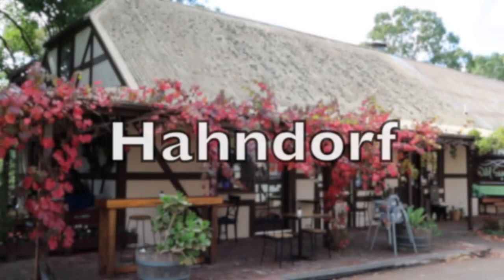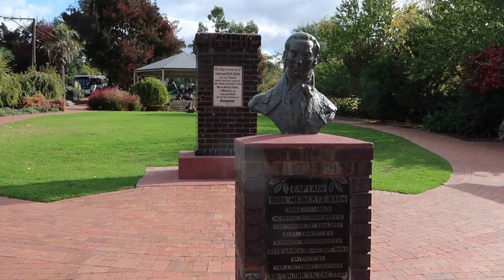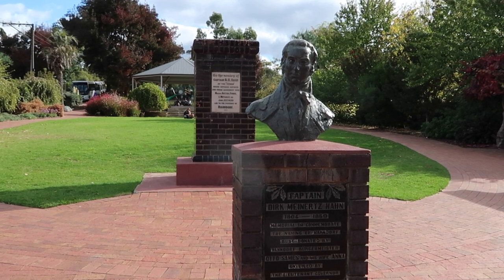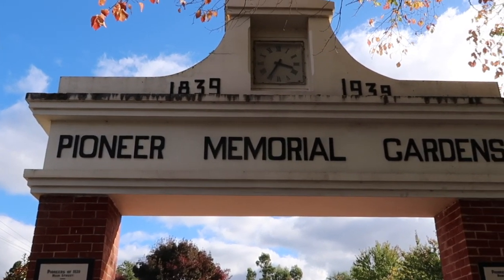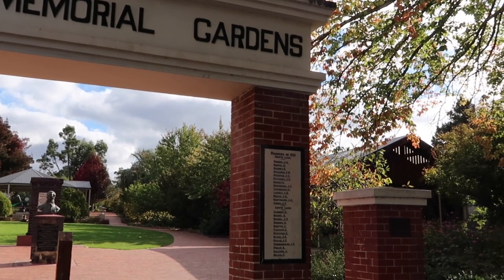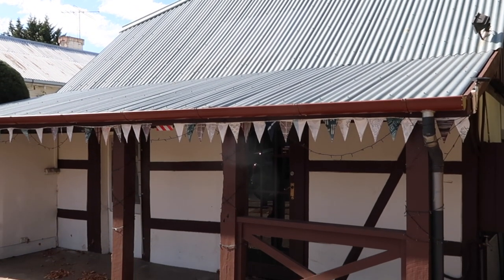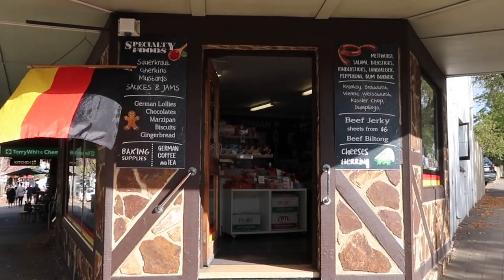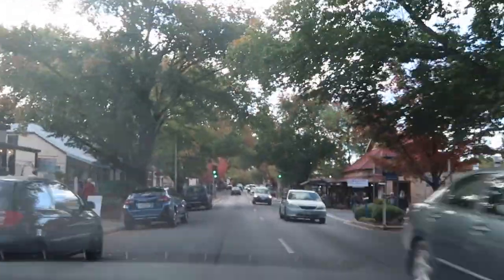Cute German village in Australia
The oldest surviving German settlement in Australia is at Hahndorf in the Adelaide Hills. Perfect for a day trip from Adelaide.